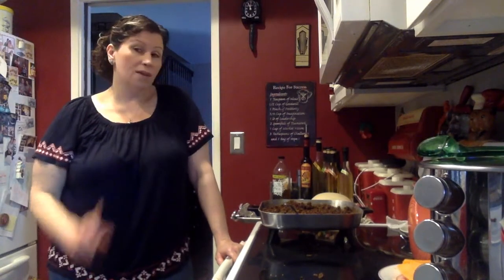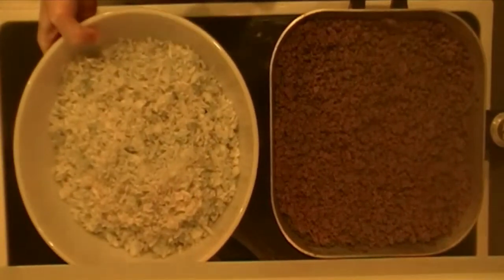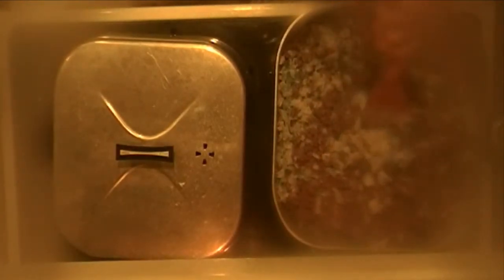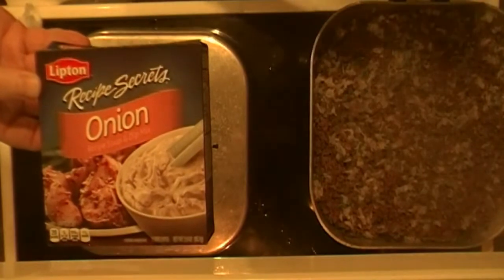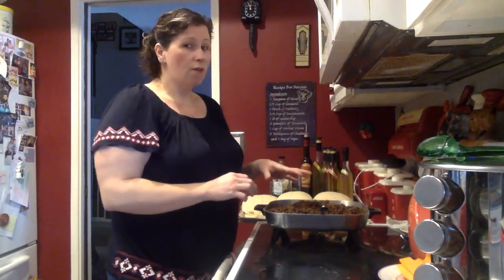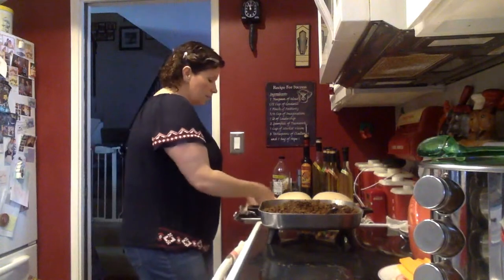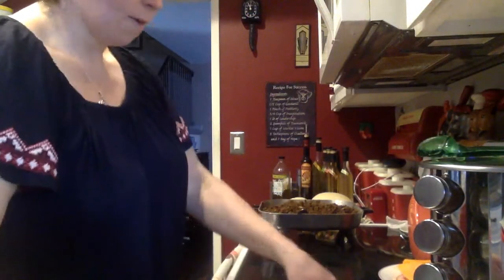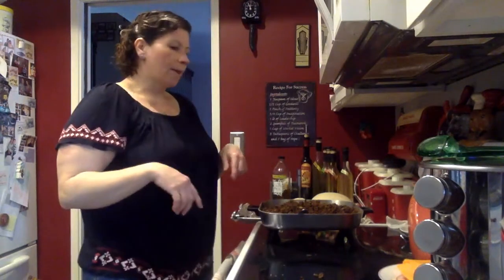Cooking with Danielle - Kraut Burgers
Kraut Burger

2 1/2 Pounds of ground Beef (or ground meat of your choice - beef, pork, chicken, turkey, etc)
2 Heads of cabbage or approximately 3 bags of shredded cabbage
2 packets of Onion Soup Mix
Sharp Cheddar Cheese (or cheese of your choice) - sliced (at room temperature)
3 loafs of Bread - we use frozen Bridgford Ready Dough (NOTE -  you can make your own but need to be equivalent to 3 loafs)

Directions:

Bread:
If making fresh bread make per directions
If using frozen - place on a greased cookie sheet and place in cold off oven overnight to let bread thaw out and rise. Bunch risen dough in the morning and allow to rise a second time.

Filling:
In a large pan or skillet, brown meat. If meat is not lean, draw fat once browned. Put back on heat (low to medium heat) and add cabbage and cover to allow cabbage to steam. Mix meat and cabbage together and continue to heat until cabbage is wilted and cooked down. Depending on the size of you pan/skillet you may have to add cabbage  in multiple stages. Once all cabbage is cooked down and incorporated with the meat sprinkle the top of the meat and cabbage mixture with the two packets of onion soup mix. Stir soup mix into the mixture and simmer on low heat for 45 minutes to 1 hour. Check every 15 minutes to stir and scrape caramelization. The more caramelization the better, but do not burn.

Making the burgers:
Take 2-3 tablespoons of the bread and flatten out (be careful not to tear the dough), place sliced cheese on the bottom and scoop 2-3 spoonfuls of meat mixture on the cheese and then fold the ends of the bread together to make a pocket. The secret is to twist the dough at the end to seal the bottom and then flip it over on a greased cookie sheet to keep the dough sealed.

Bake at 350 degrees for 15-20 minutes until the dough is golden brown.